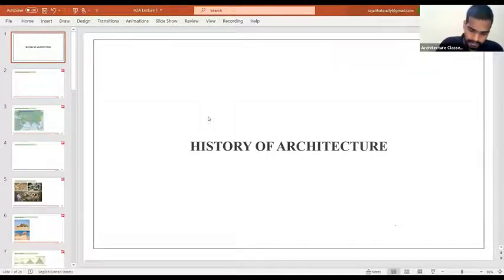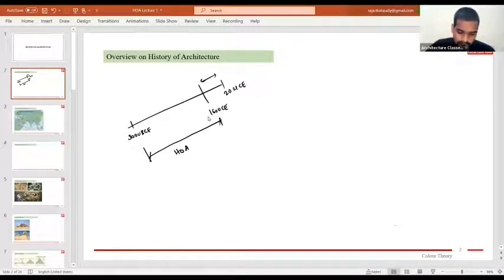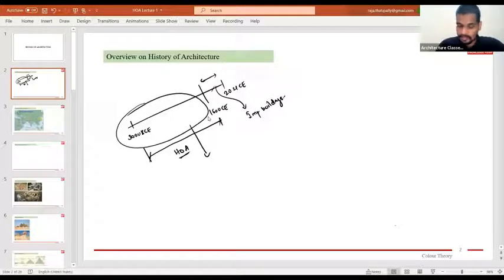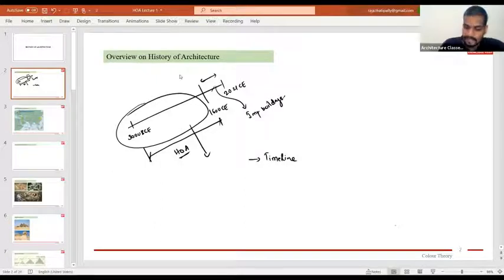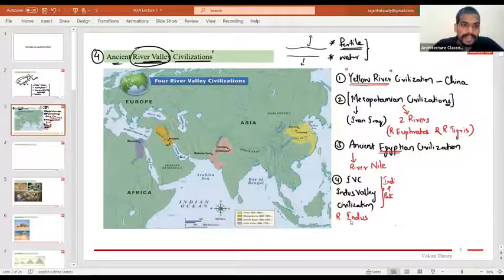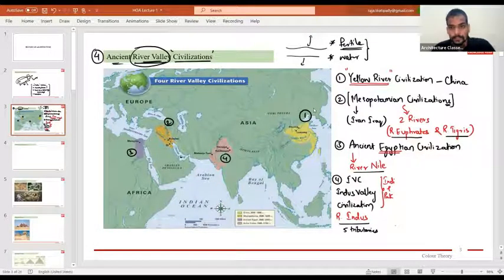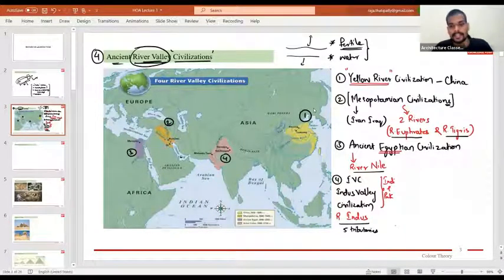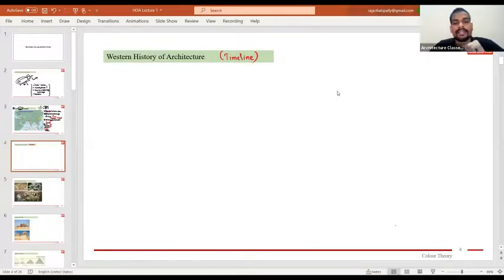History Of Architecture- World | NATA & JEE 2 Classes | KP Architecture Classes | NATA Coaching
To Join KP ARchitecture Classes Courses for NATA & JEE paper2 Preparation Call/whatsapp@ 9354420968
We offer the traditional classroom program apart from equally successful live Online Classes designed specifically for students who are interested in pursuing B.Arch. We also provide various distance learning programs like Postal study material, Video lectures, and National level Online Test Series. You can trust us to ensure your success in the best possible manner.
The entire course is designed and taught by highly experienced IITian and SPAvian faculties who have cracked the relevant exams and can help you understand the relevant courses comprehensively and in a shorter time period. Practice and doubt sessions are scheduled to ascertain the progress. Moreover, regular tests are conducted to ensure your success